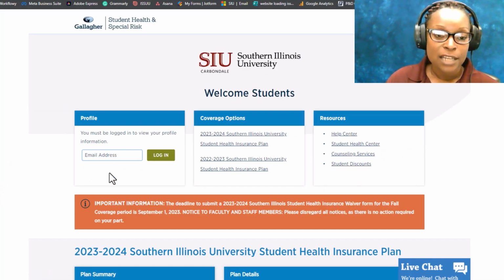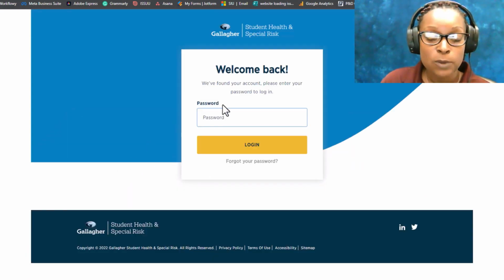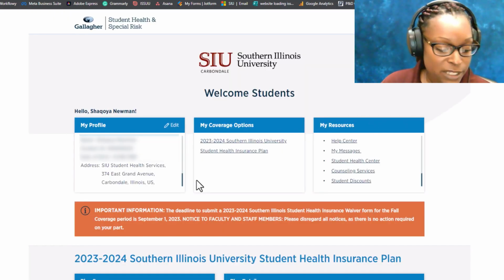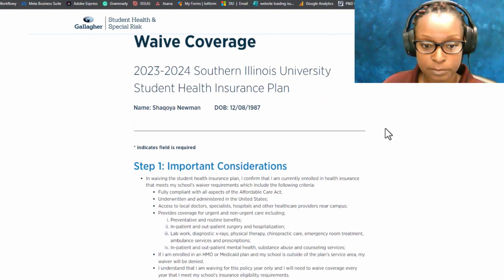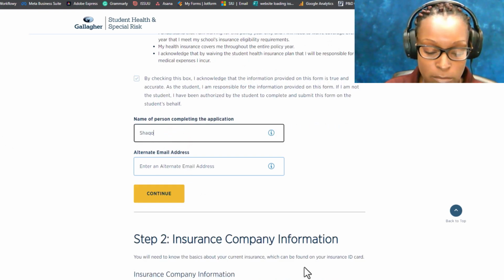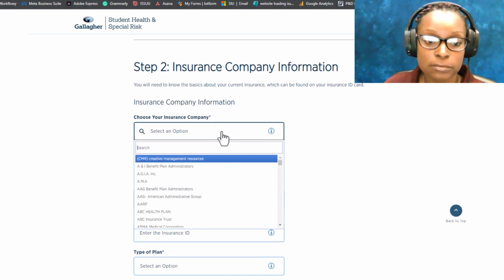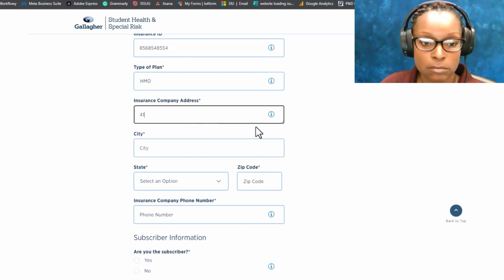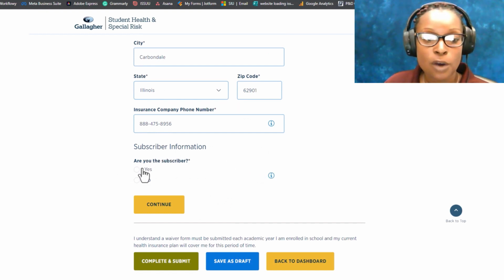How to waive or enroll the SIU Student Health Insurance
Shaqoya Newman, Health Information Specialist, at SIU Student Health Services walks us through a step-by-step process to waive the SIU Student Health Insurance. Reminder, if you waive the Student Health Insurance, you can still access services at Student Health Services if you pay the on-campus general fee and attend on-campus classes.